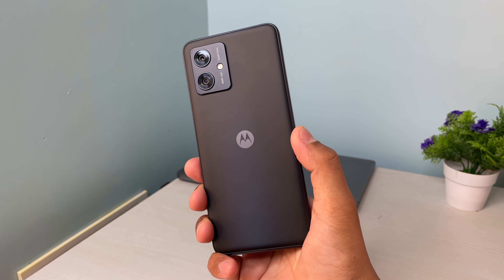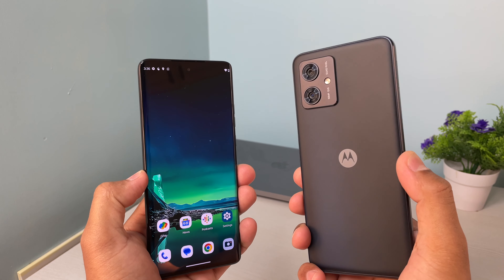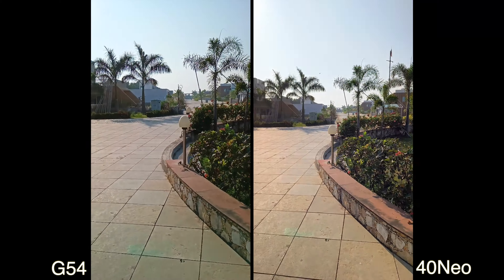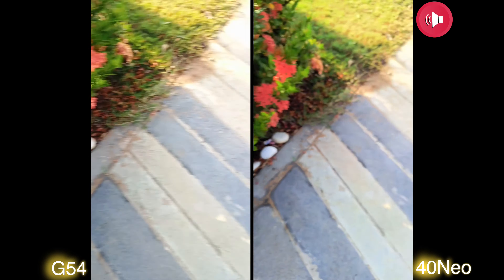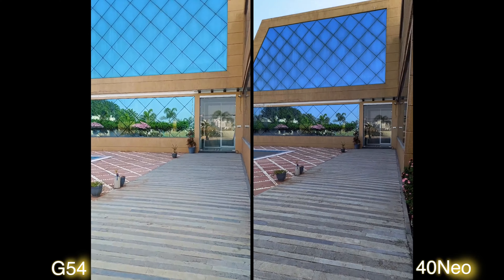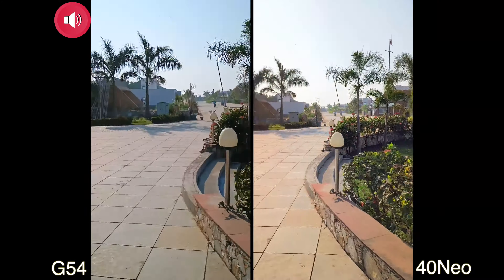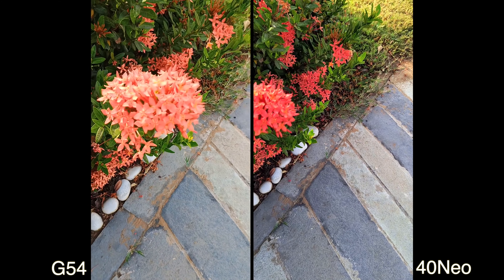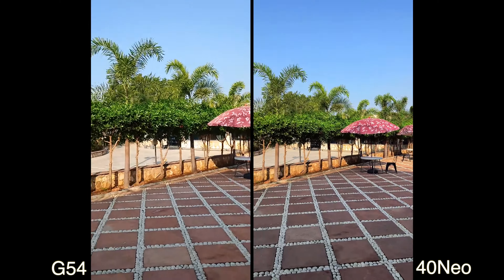Moto G54 Camera OIS Test Vs Moto Edge 40 Neo OIS Under 15k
Hey friends here is a video on the OIS test of Moto G54, to get a better idea I have compared it with Moto Edge 40 Neo.